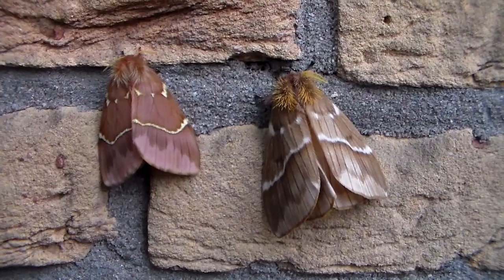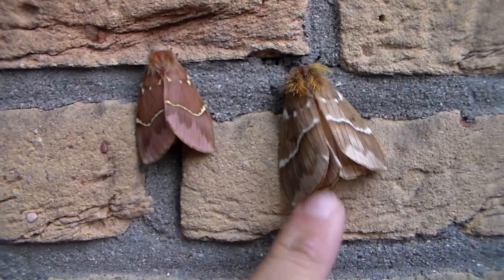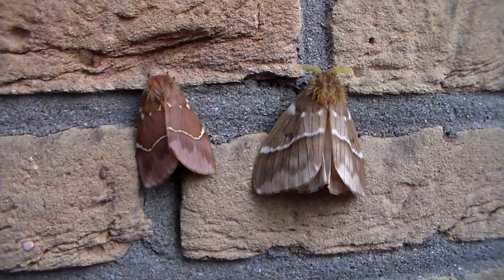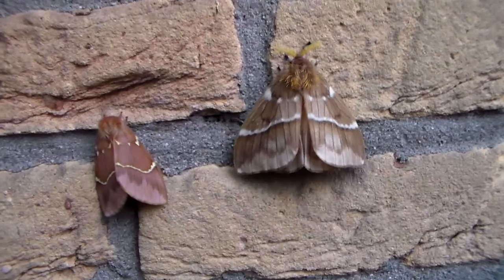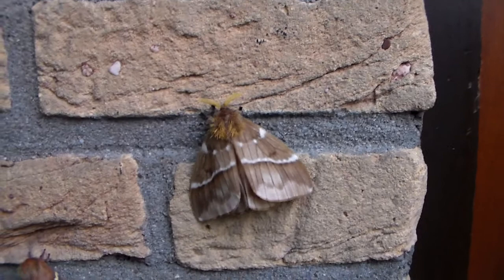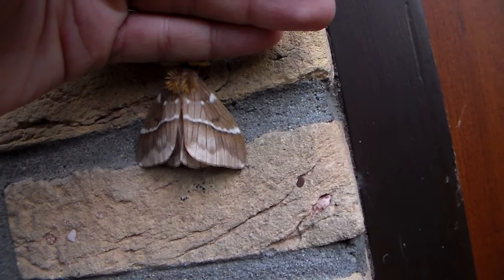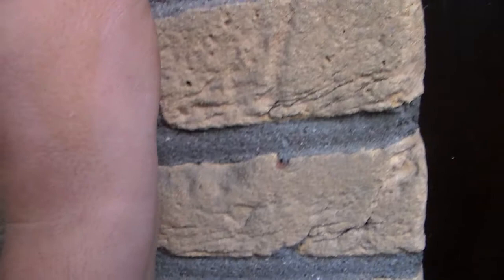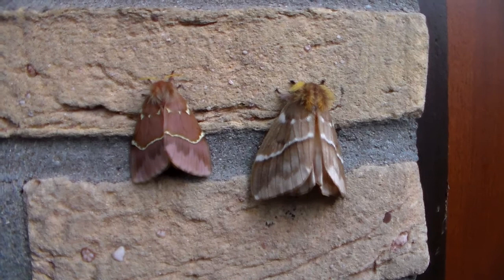The great debate! Paradirphia vs Lemaireodirphia! (Cute moths)